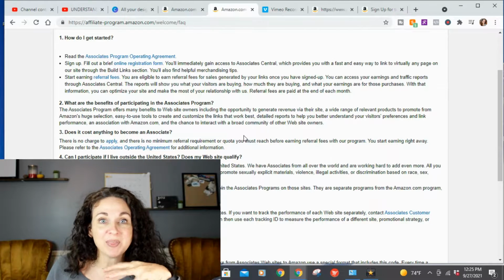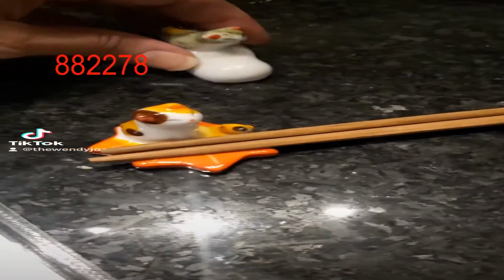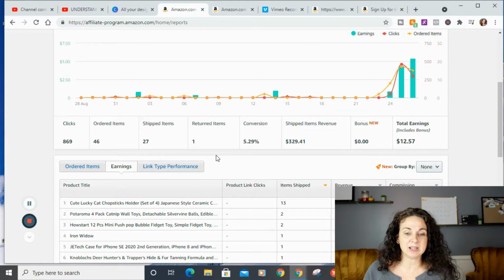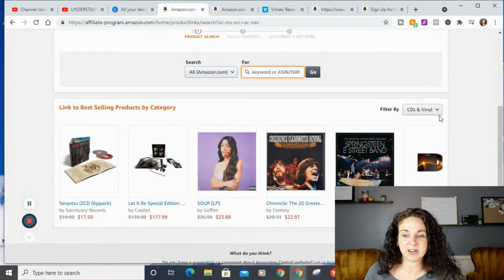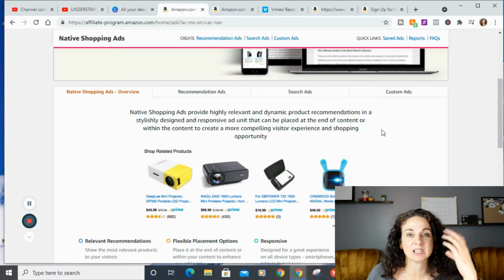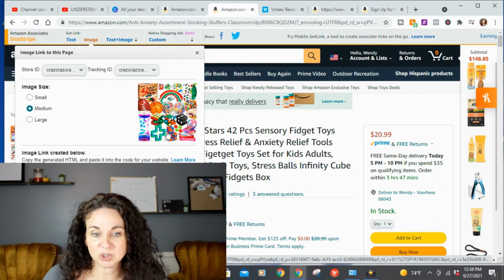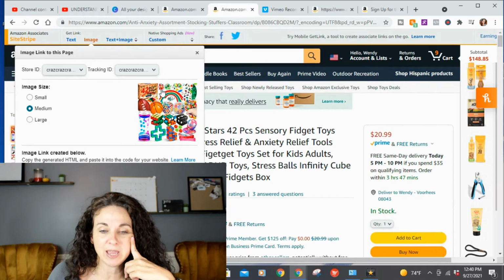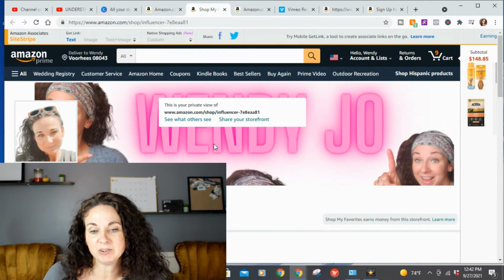Affiliate Marketing Tutorial For Beginners | Amazon Associate Influencer | Step By Step 2021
This step-by-step video about Affiliate Marketing with Amazon will show you how SO many people are making money in 2021. This tutorial will show you how to set up your Amazon Affiliate (or associate) account and a few tips on how to use your links to earn income in 2021!

XO
WJ